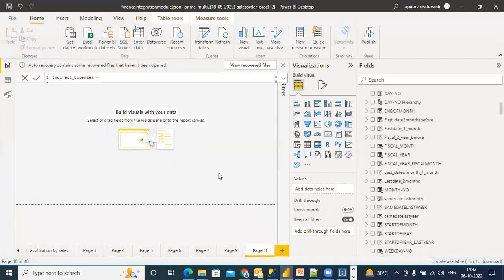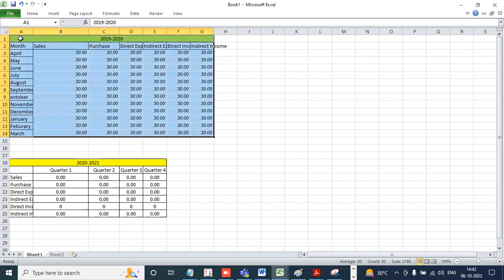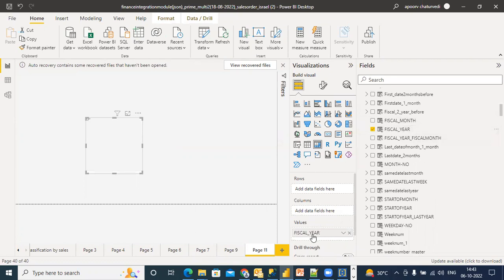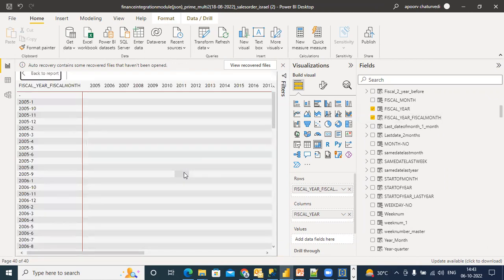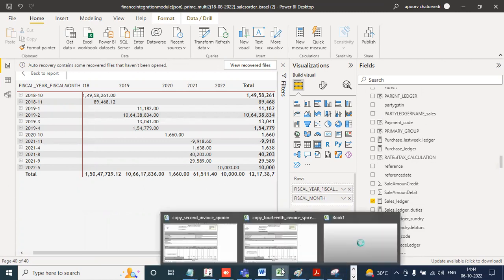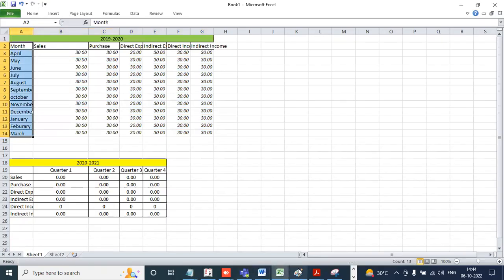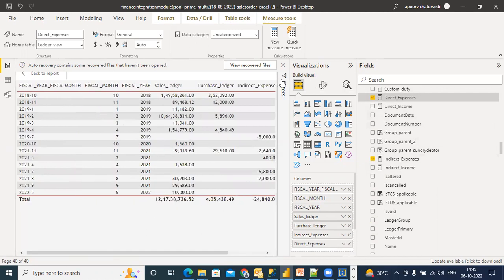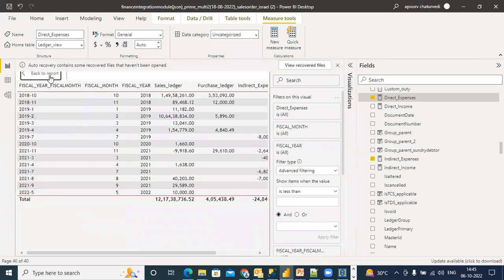Automating Reports using Turbodata for the end clients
In this caase the client has given some reports to be automated. These reports involve time intelligence. The report makers had to decide whether to use matrix or list report formats and how to develop the reports.

Whom is this for:
Job seekers
Powerbi developers